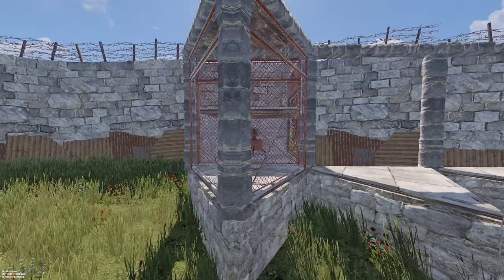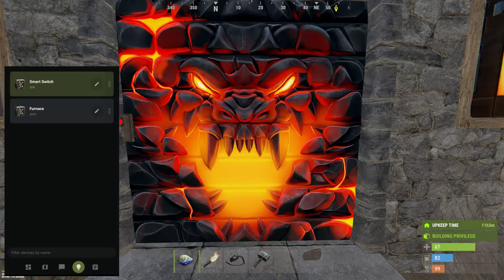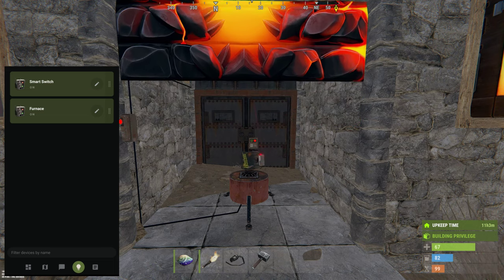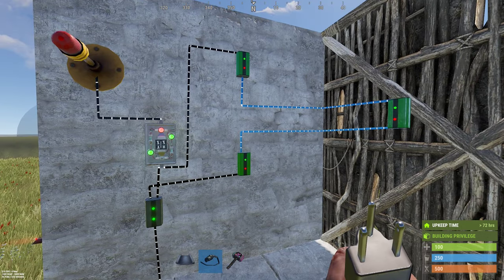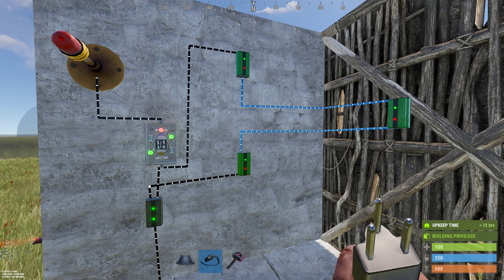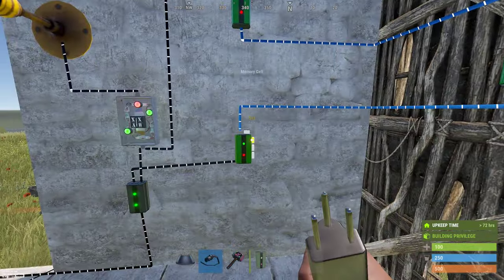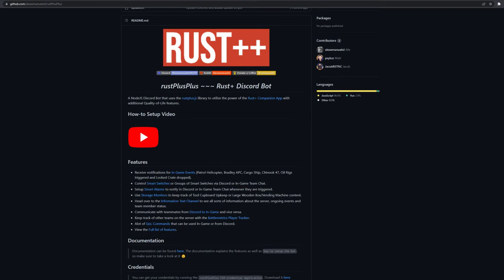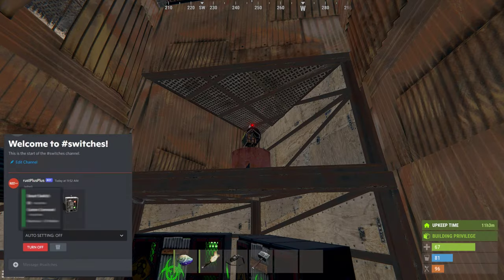200 IQ Auto Turret Circuits to Stop Raiders in Rust!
Using the right electrical circuits with your auto turrets can make defending a raid much easier. Clever circuits can trap raiders by catching them off guard, even if you're offline.
Example Circuits in Builder's Sanctuary: HOQHGA (RF Frequencies must be set to work on fresh load)
▬▬▬▬▬▬▬▬IMPORTANT NOTE▬▬▬▬▬▬▬▬
Be mindful of server rules when using Rust++, if they block your app ID, it will also block your Rust+ from working, when in doubt check with the server support for whether it's allowed.